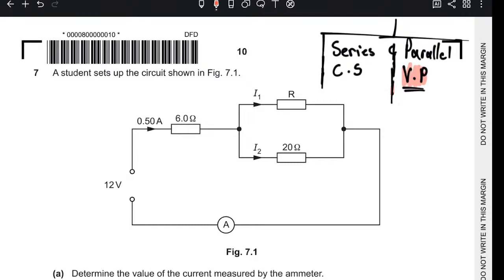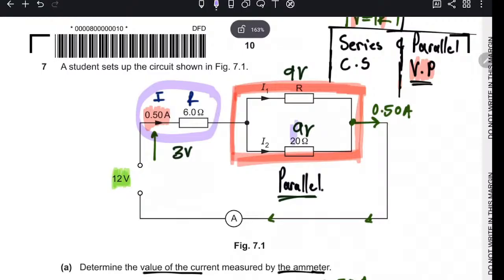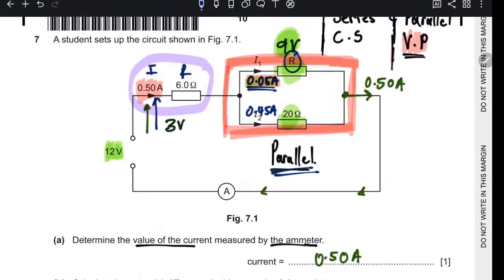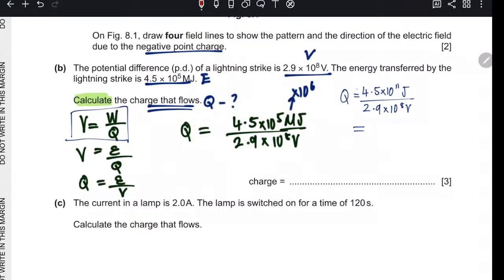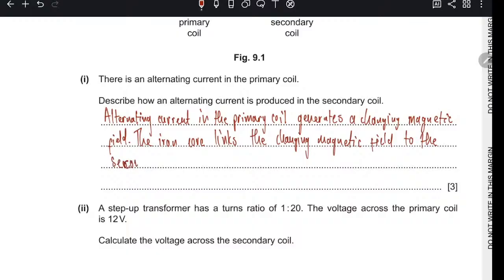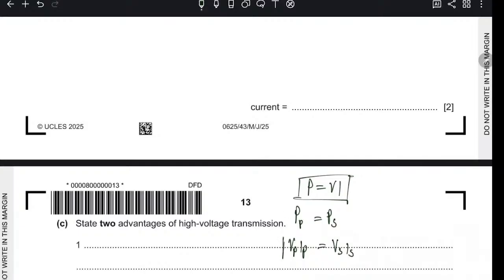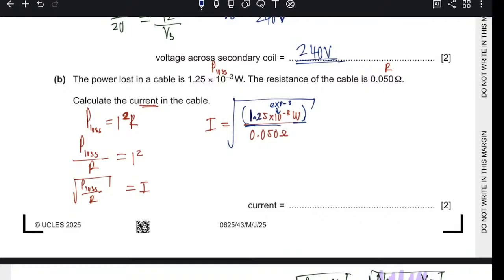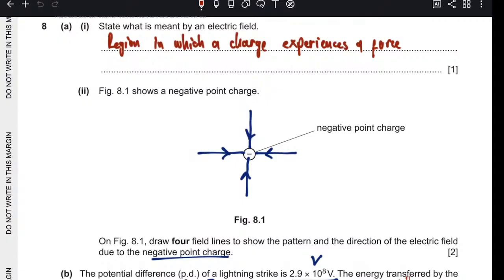IGCSE Physics Solving PAST PAPER QUESTIONS - Ch.4 - Electricity and Magnetism!!